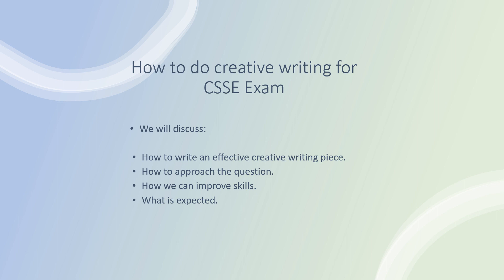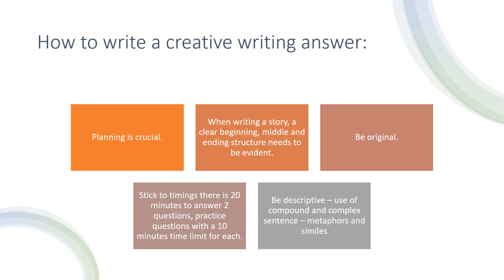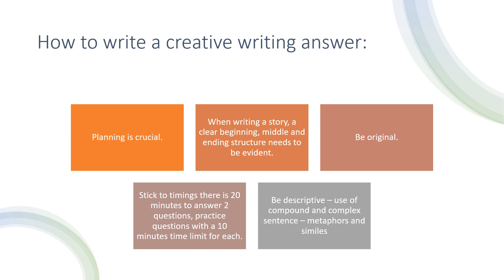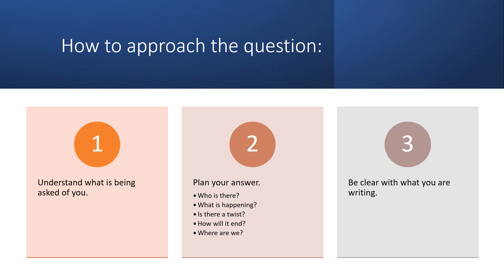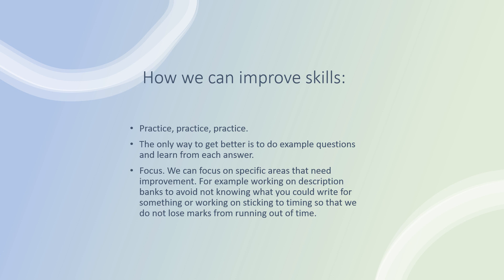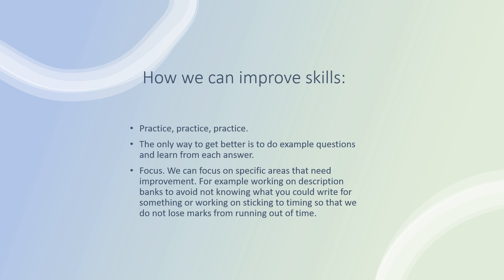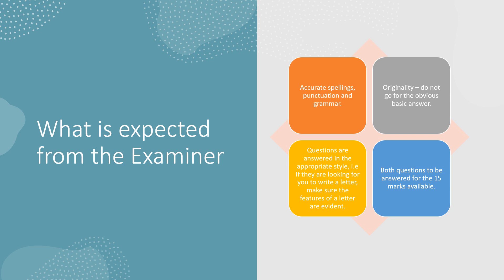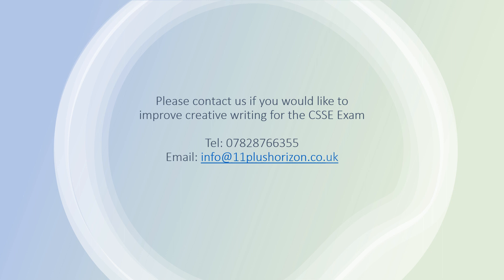11+ Creative writing for CSSE Exam | Creative Writing for 11 Plus | 11 Plus Exam Writing Technique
11+ Creative writing for CSSE Exam | Creative Writing for 11 Plus | 11 Plus  Exam Writing Technique

 In this Video we are discussing about creative writing for CSSE /11 Plus Exam.